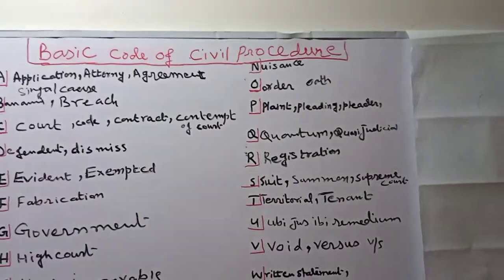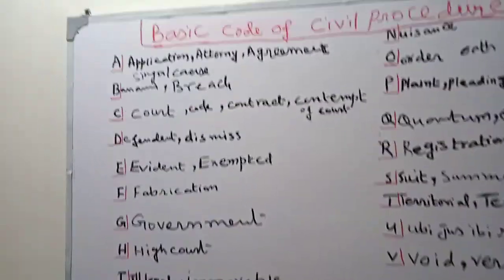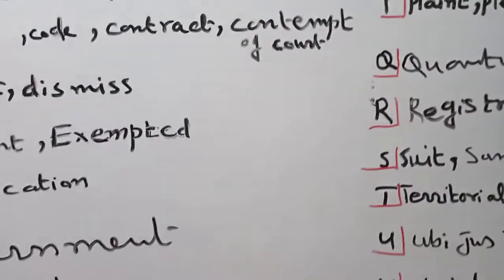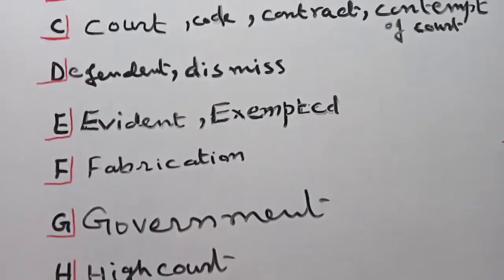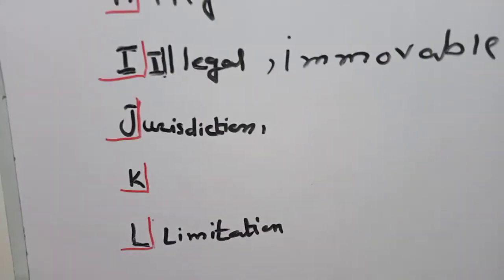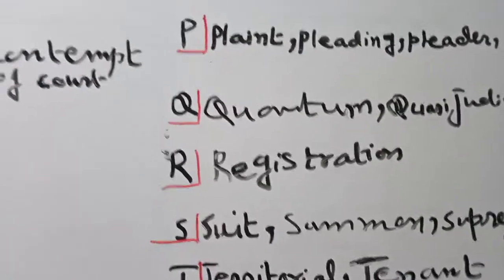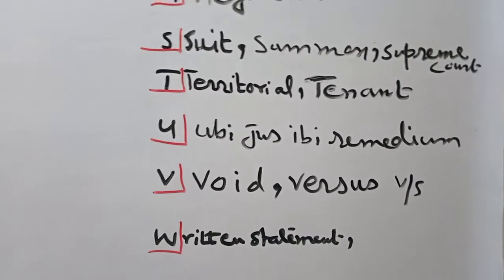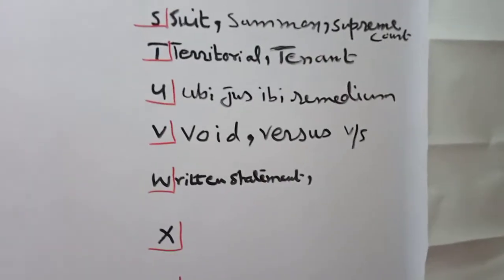Basic vocabulary of code of civil procedure